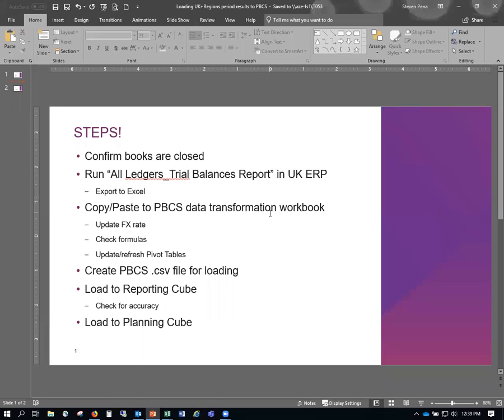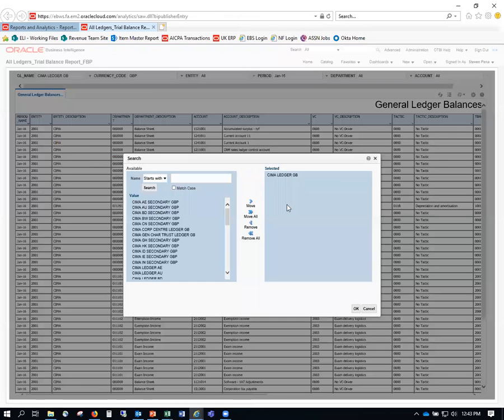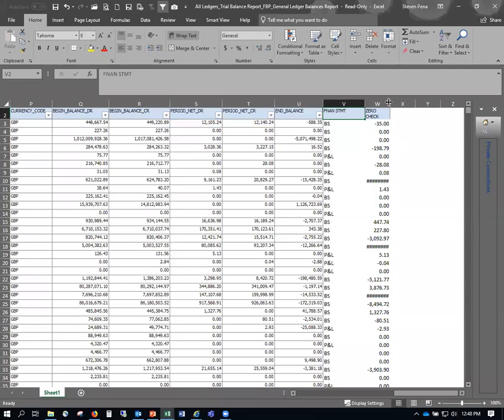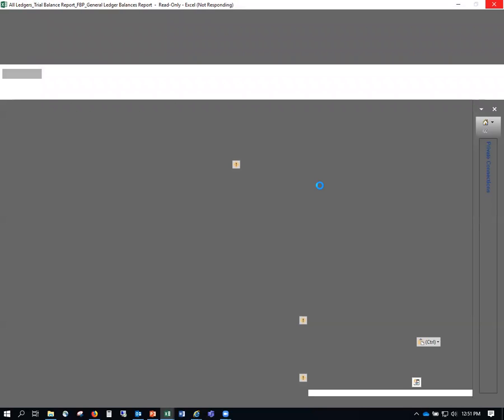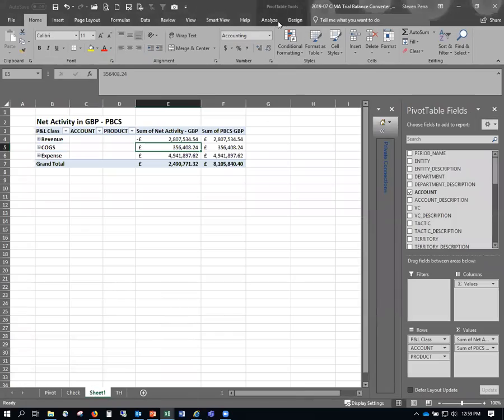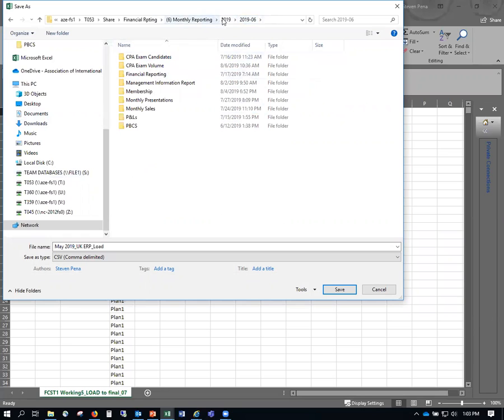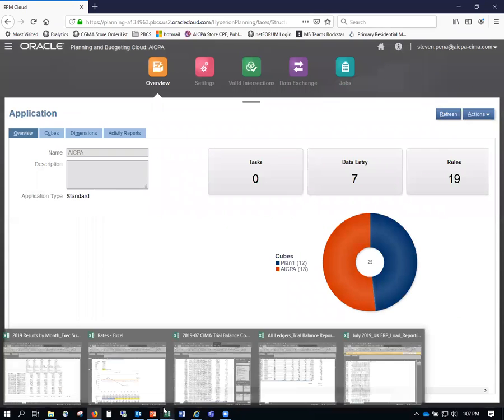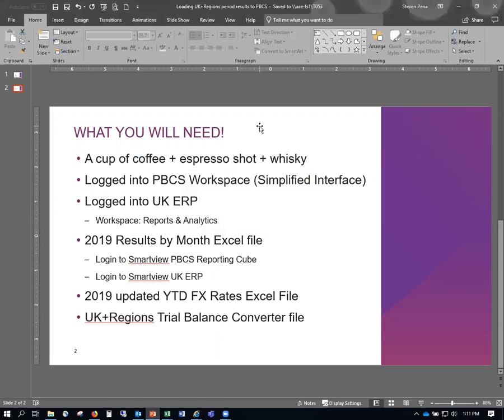Loading UK+Regions Period Results to PBCS